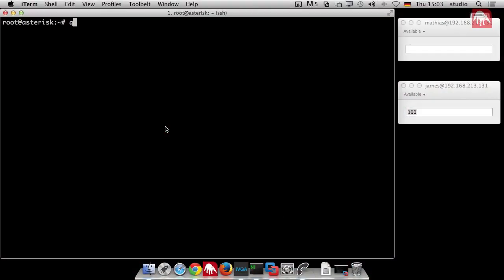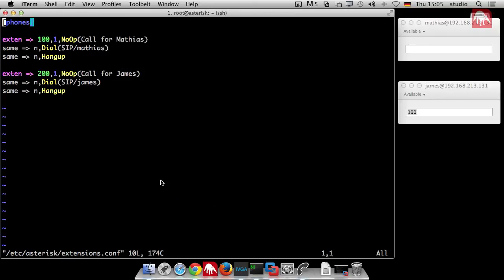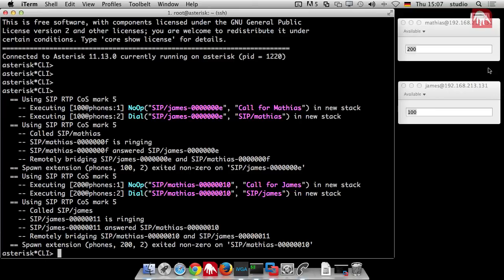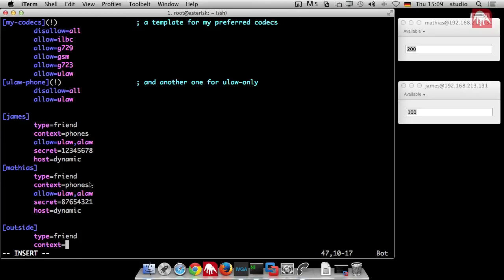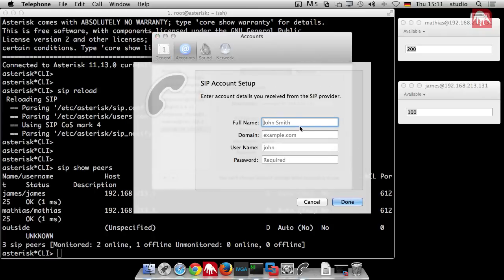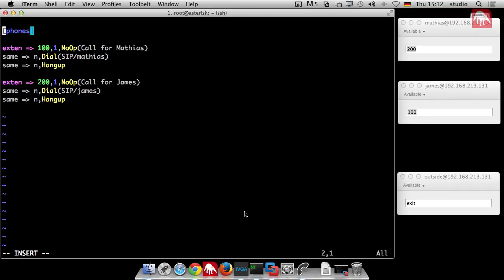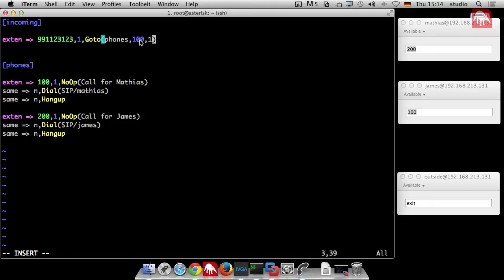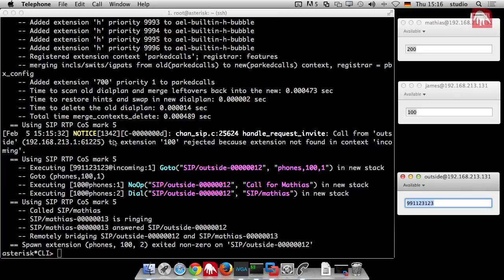Asterisk Tutorial 10 - Incoming Calls Simulation [english]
We're back! - so after a short break, we are back with the latest in our Introducing Asterisk Tutorial series.

In today's episode, we take a look at back at what we have done so far as well as a more in depth look at configuring your dialplans to be able to receive incoming external calls by making a simulation using a softphone.